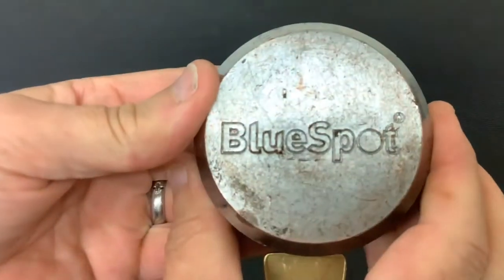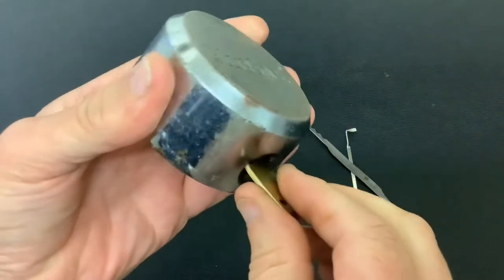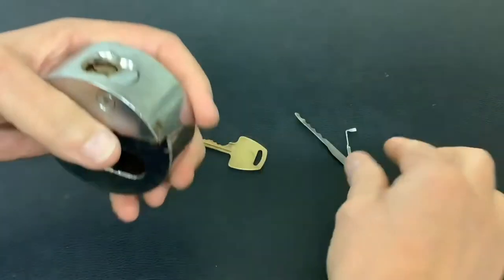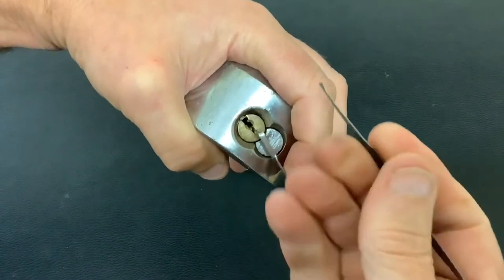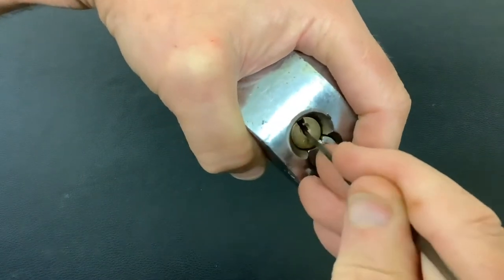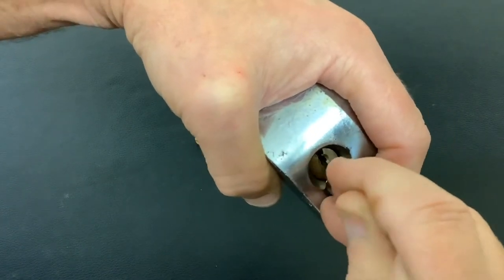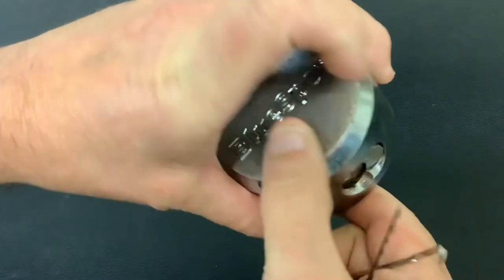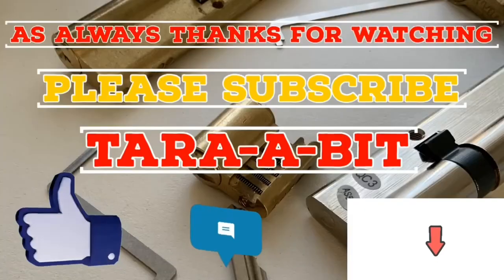639. Bluespot Steel hidden shackle van puck lock picked open with homemade Junior Hacksaw blade pick